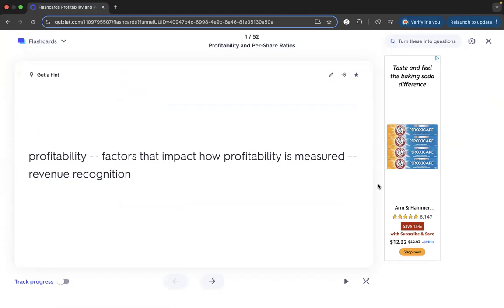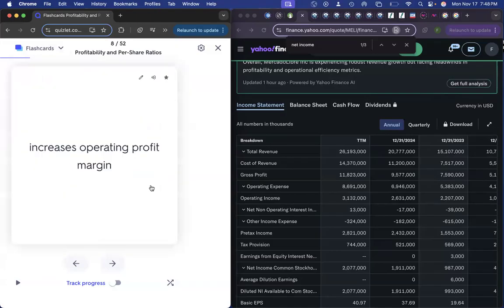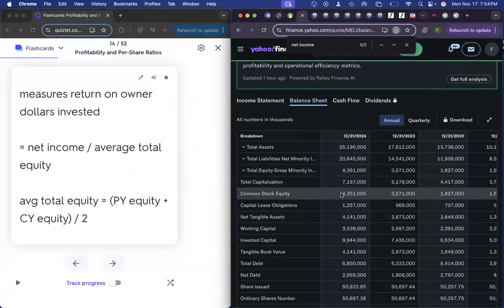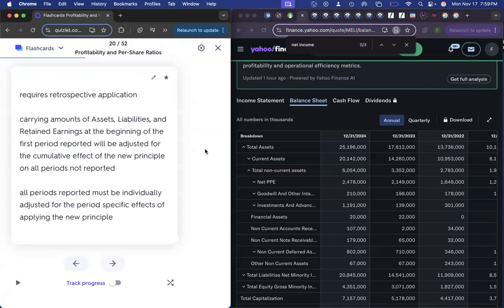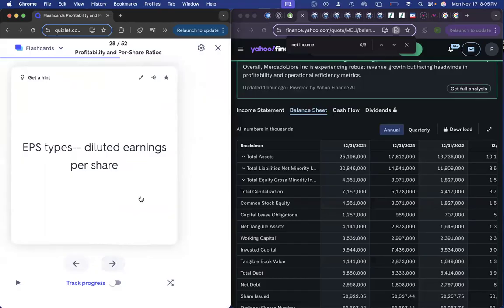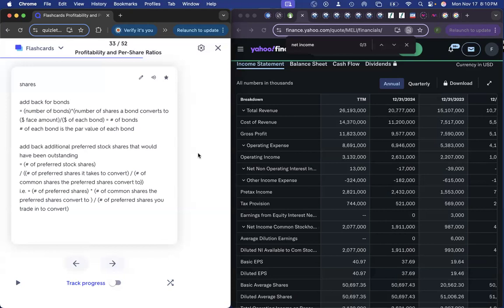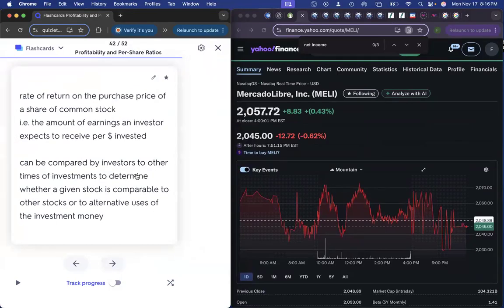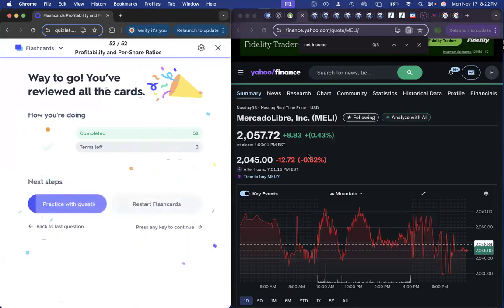CMA Part 2 -- Profitability and Per-Share Ratios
Just talking things over while I study for CMA Part 2.